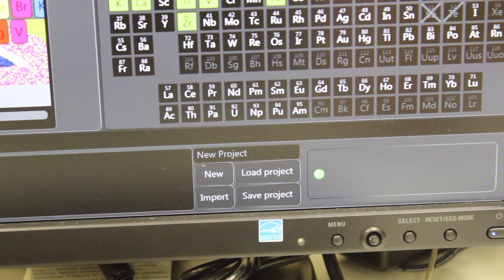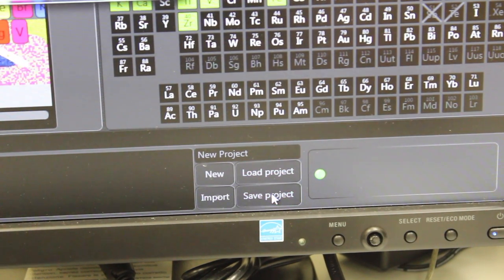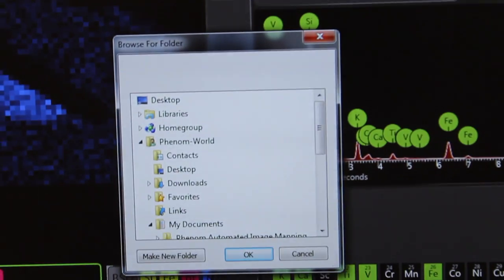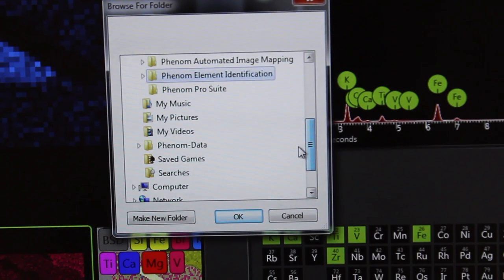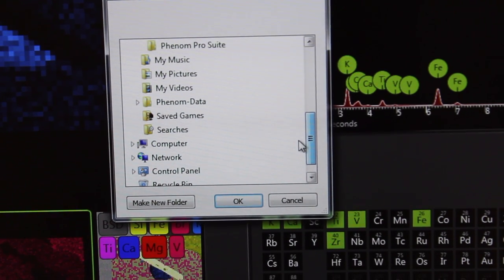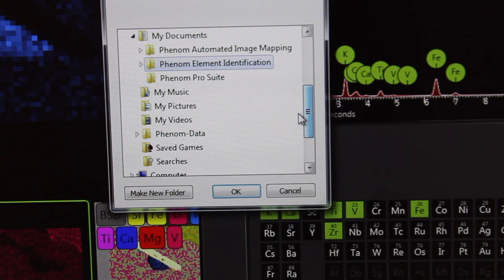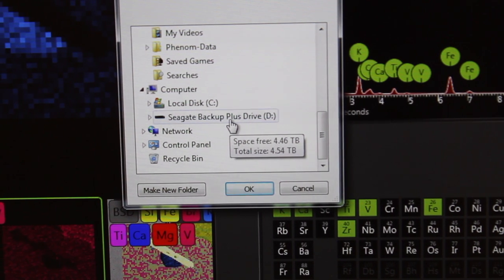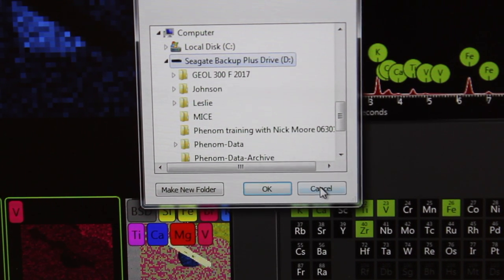SEM/EDS: Making Chemical Analyses Part 4: Saving Data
Saving Data